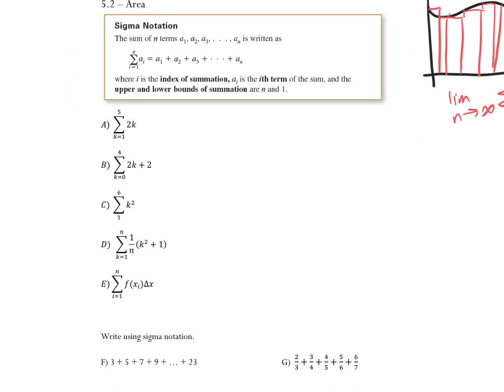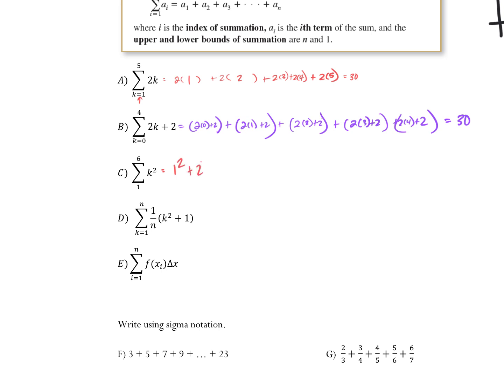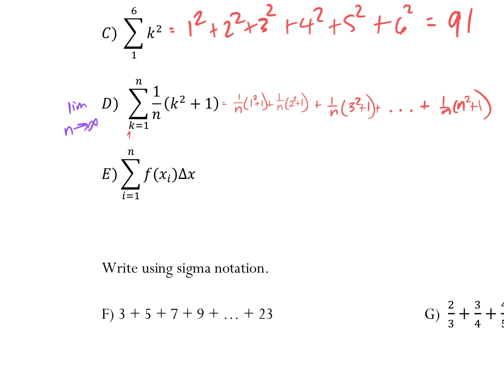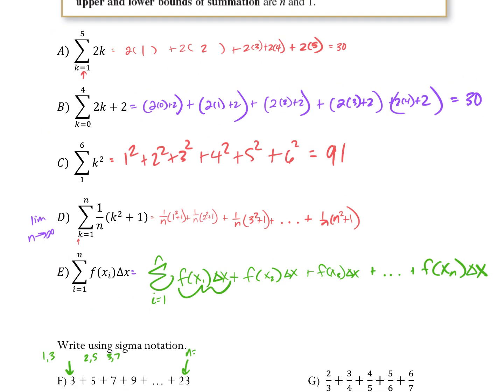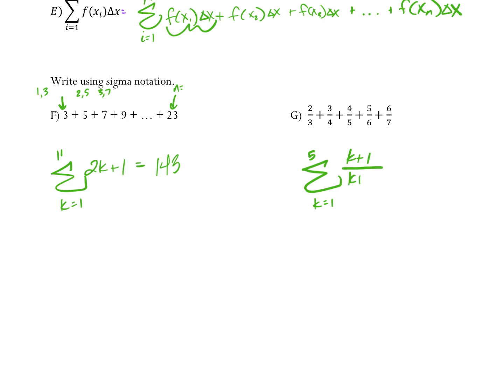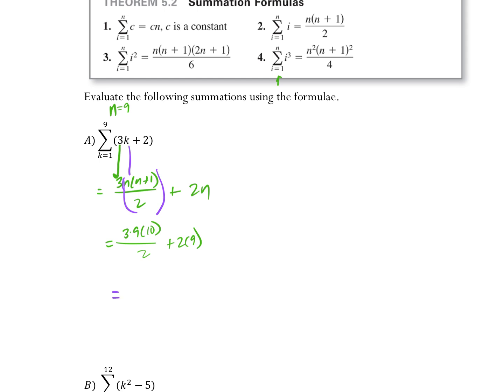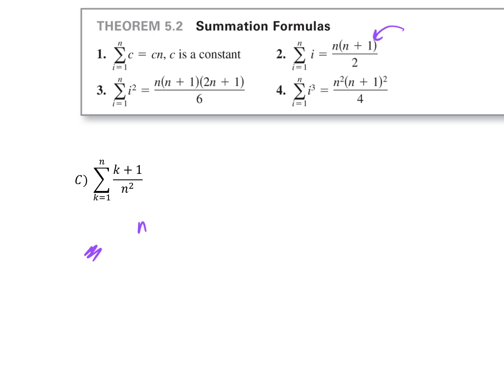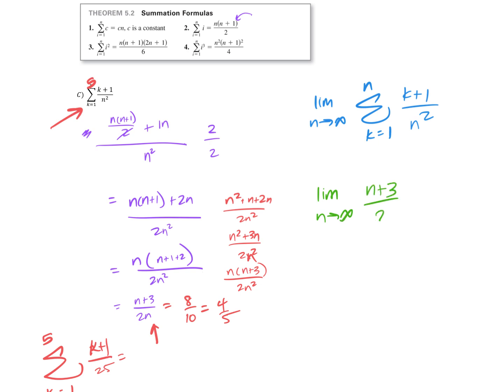area intro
00:00 Slide 1
14:49 Slide 2
20:19 Slide 3